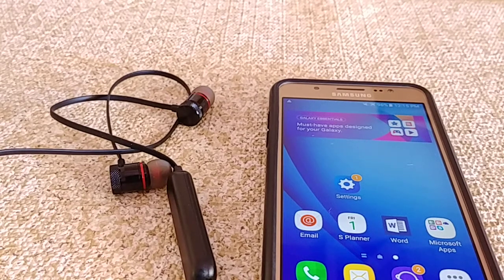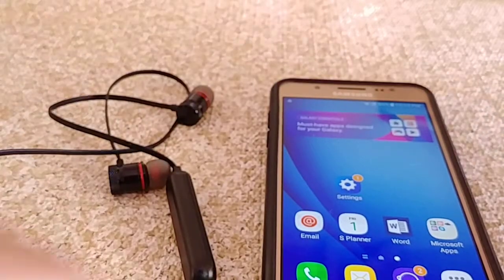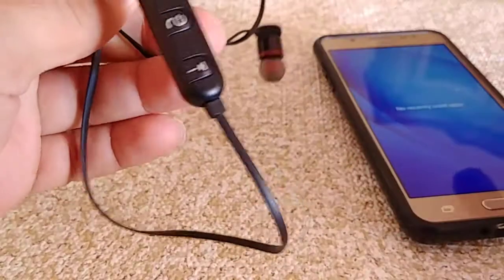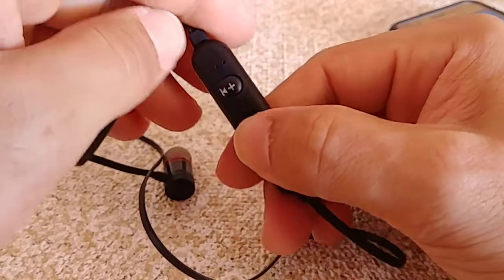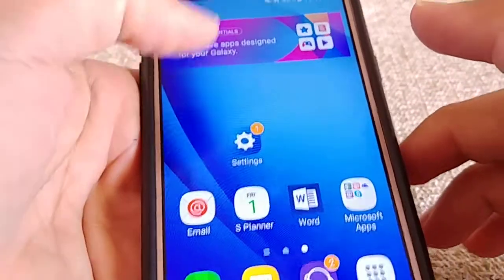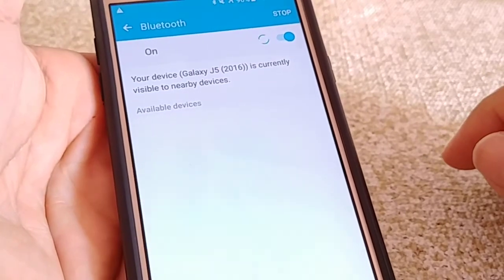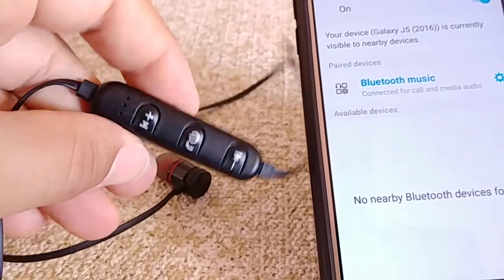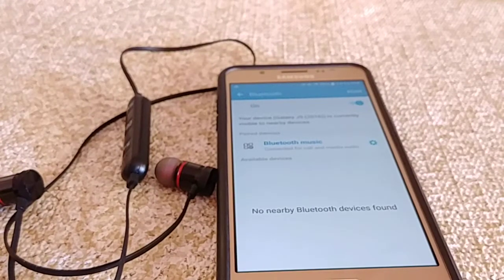How to connect bluetooth headhpones to Samsung J phone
how to connect bluetooth wireless sports headphones to Samsung Galaxy J5 android phone.

💙Battery Bank LCD TYPE C💙

wireless bluetooth
bluetooth earbuds
bluetooth headphones
how to connect
how to pair
bluetooth sports wireless
Samsung J5
Samsung J7
Samsung j prime
Samsung J star
Samsung J3
sports bluetooth
Samsung galaxy
Samsung phone
Samsung J2 prime